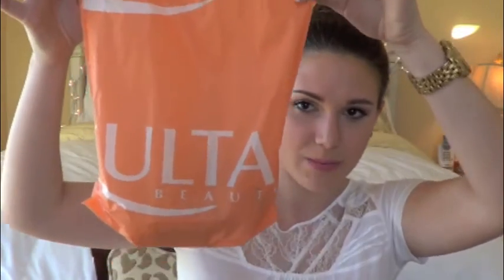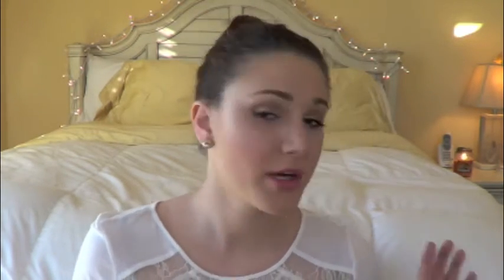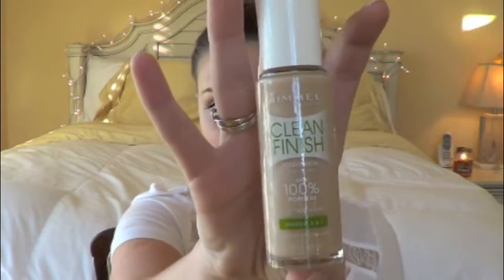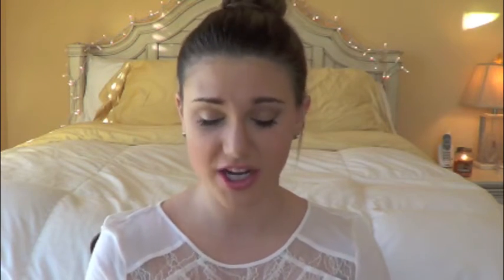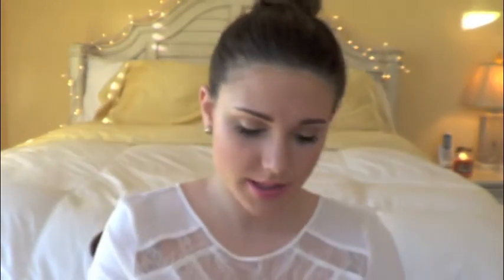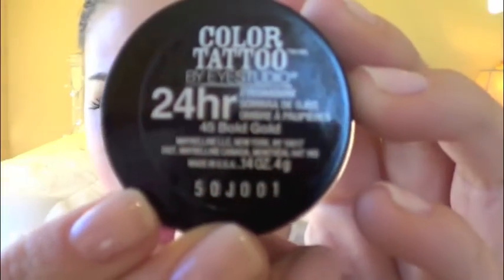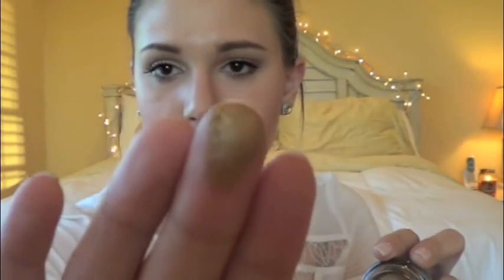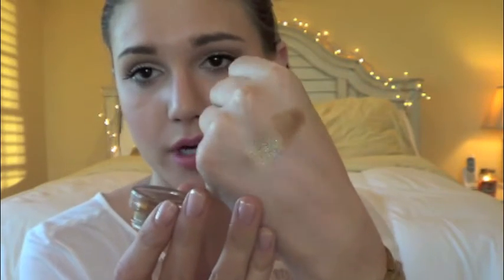Drugstore Haul!!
Hi there everyone! I hope you are having a good start to this new week! Today I am going to be sharing with you a HAUL video! I know I have been doing a lot of haul recently and I apologize, but my next video is going to be a tutorial using ALL drugstore products! I hope you enjoy this video. I did pick up some products that are new on the shelves and I may be going back for a few more products for my next video! Be sure to check out my BLOGPOST at the link below for more swatches and info on all of these products! Thank you as always for watching! If you have any questions or comments please let me know below!

What I am wearing:

MAKEUP-
Bennefit High Beam
Laura Mercier Silk Creme Foundation in cream ivory
MAC Studio Finish Concealer in NC 30 (way too dark for me now)
Maybelline Instant Age Rewind Concealer in fair clair
MAC pigments Gold Mode and Gold Rusk (may be limited edition idk)
Clinique Eyeshadow in 306 Rum Spice
Too Faced Natural Eye Pallet Eyeshadow in Heaven
Le Volume de Chanel Mascara
Benefit Brow Zings Brow Shaping Kit in Light
Chanel Ecriture de Chanel (liquid liner)
Benefit Hoola Bronzer
Chanel Blush in Star Dust
Rimmel Stay Matte Pressed Powder in Translucent
YSL Volupte Sheer Candy

xoxo,
Morgan